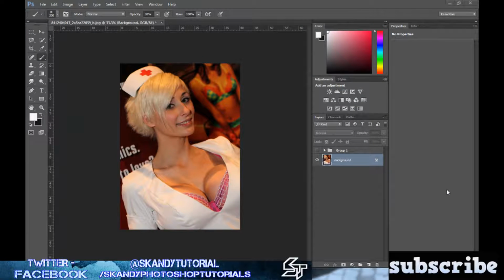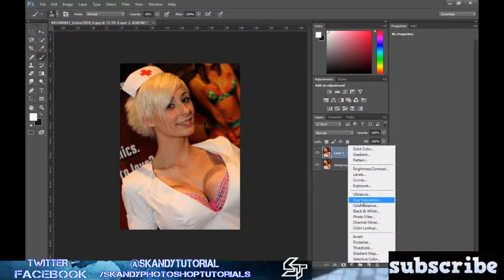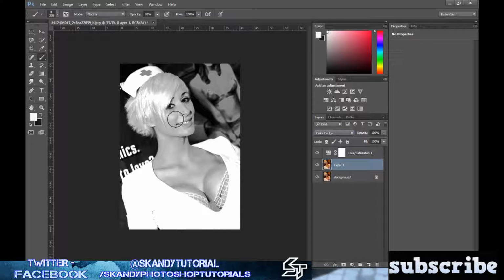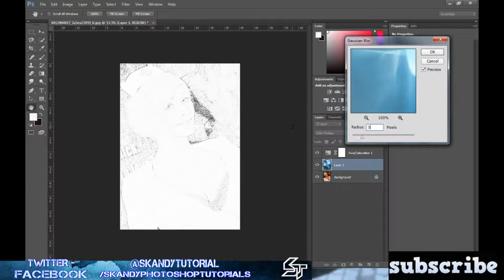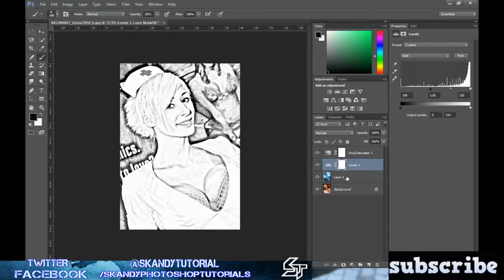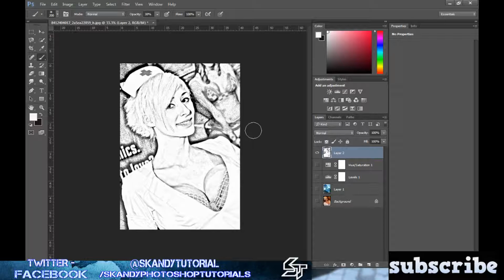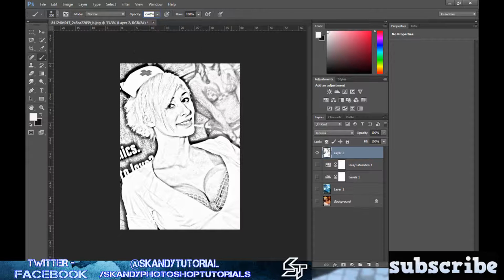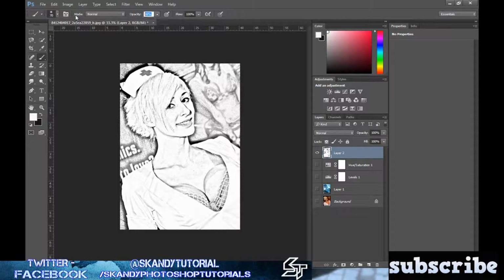How To Create Pencil Drawings in Photoshop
This tutorial details how you can create a pencil sketch in Photoshop, we are going to be adjusting levels plus an inverted blur effect to really give it that pencil look.